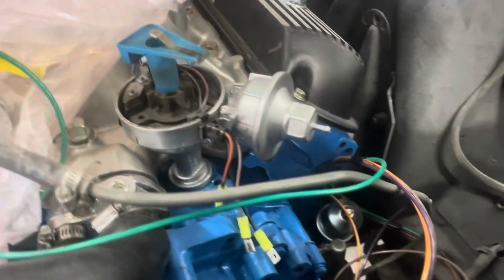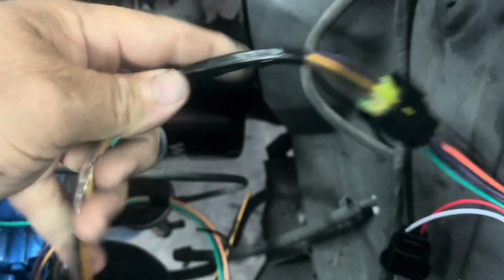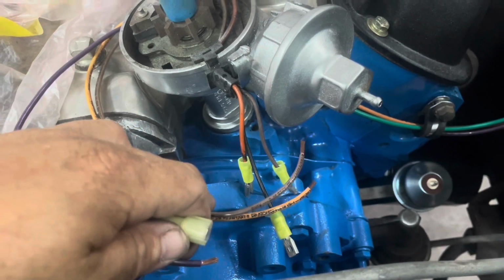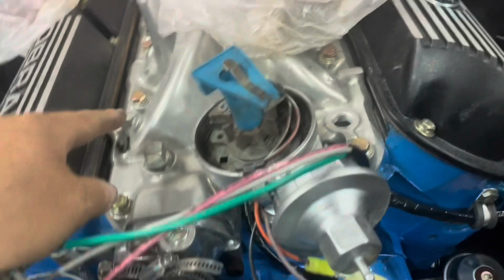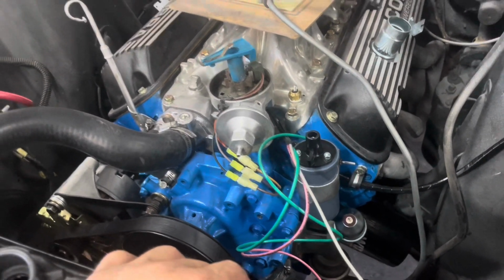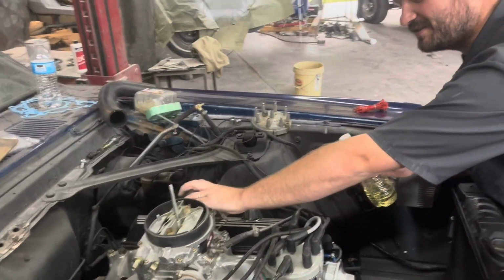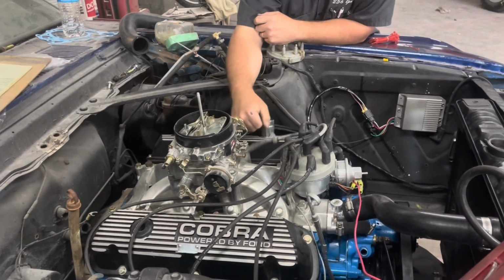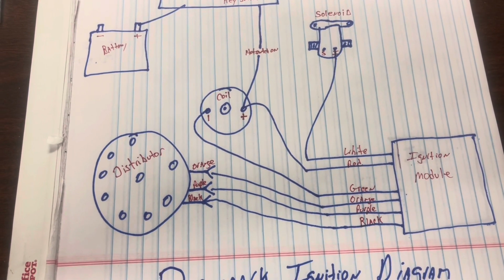We put a Duraspark ignition in or 68 mustang and show you how to wire it.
How to wire up Fords Duraspark electronic ignition in your old model Ford.